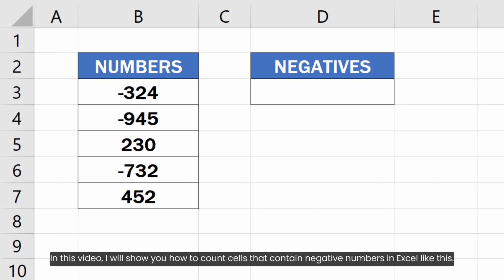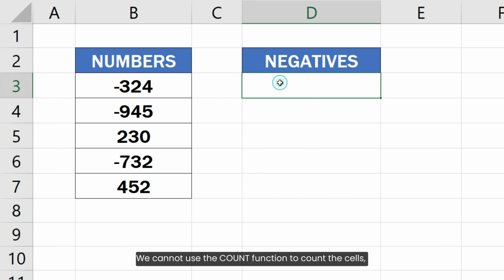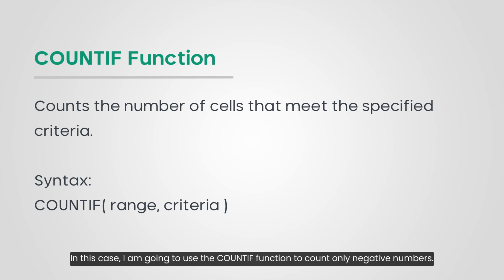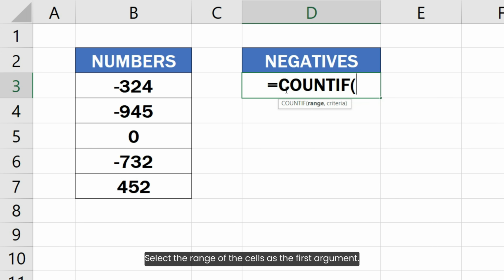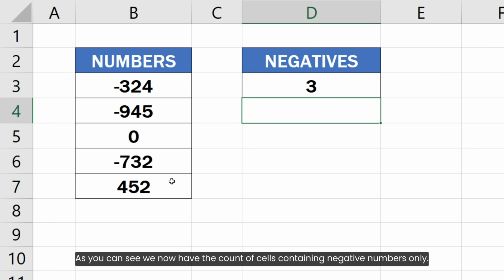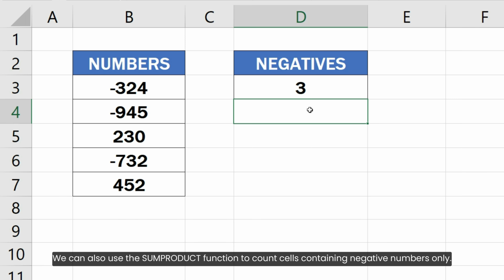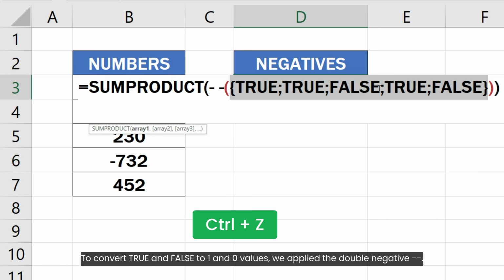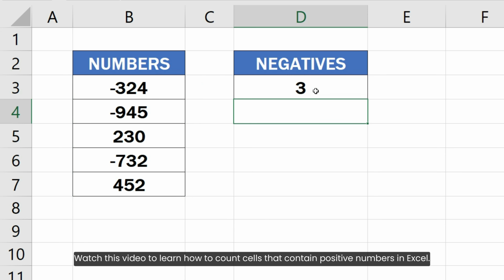Count Cells that Contain Negative Numbers in Excel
How to count cells that contain negative numbers in Excel: In this Excel tutorial, we'll delve into the process of counting cells that contain negative numbers in Excel. Whether you're dealing with financial data, grades, or any other numerical information, understanding how to count negative values is crucial. We'll explore various methods and formulas to achieve accurate results.

Learn the Excel formula to count only negative numbers and gain insights into efficiently tallying the negative values in your dataset. We'll navigate through Excel functions, ensuring you acquire the skills to count cells with negative numbers accurately.

Whether you need to count the total number of negative values or determine the amount of negative numbers in a specific range, this tutorial covers it all. By the end, you'll have a comprehensive understanding of Excel's capabilities in counting cells with negative numbers. Enhance your Excel skills today with this step-by-step guide on counting negative values in Excel.

This tutorial covers the following queries:
- excel count cells with negative numbers
- count negative numbers in Excel
- excel formula to count only negative numbers
- How to count only negative numbers in Excel